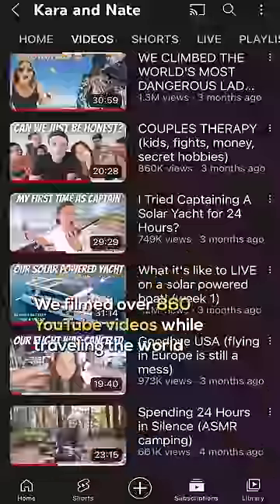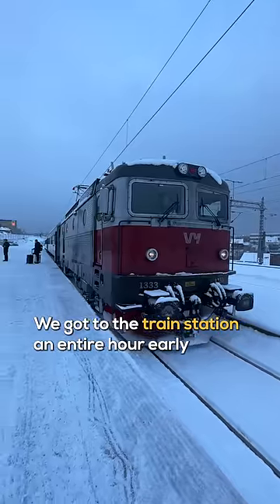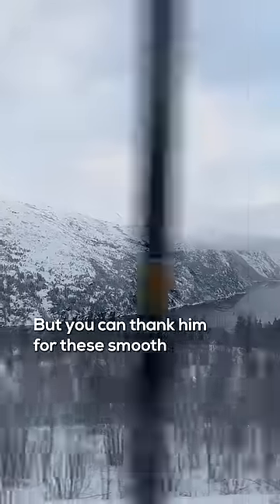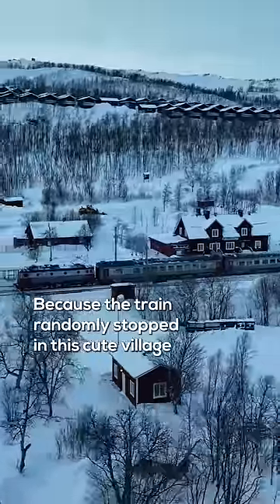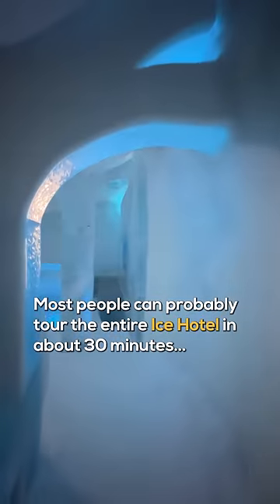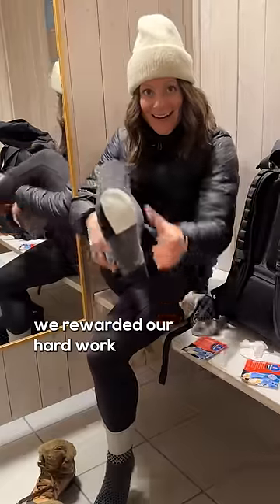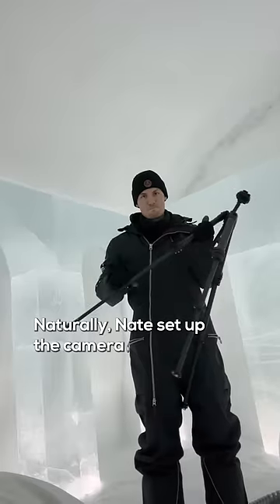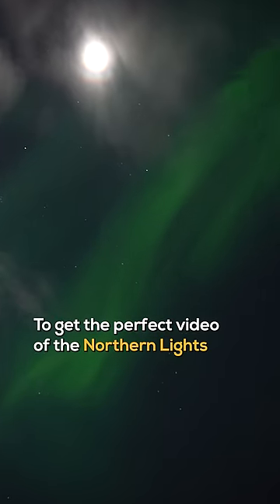Behind the scenes of making a vlog!